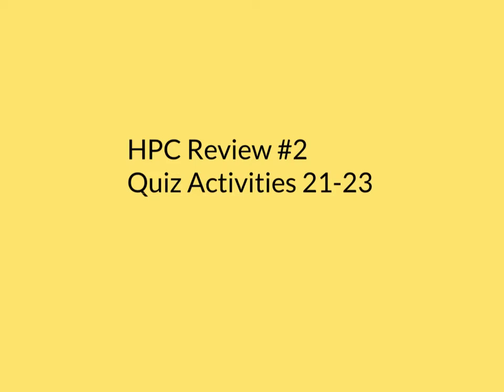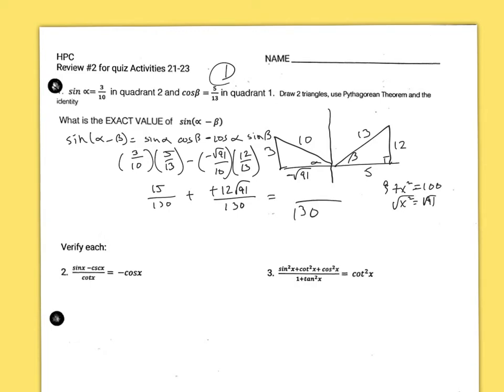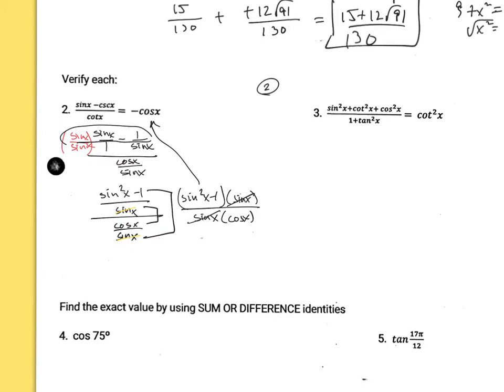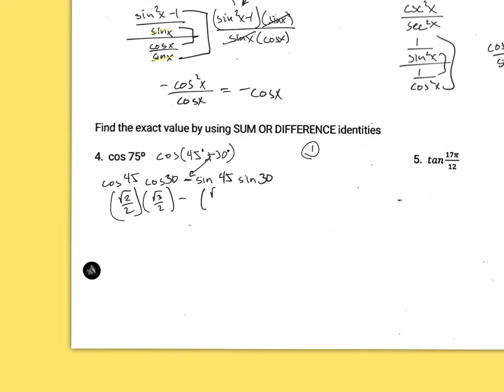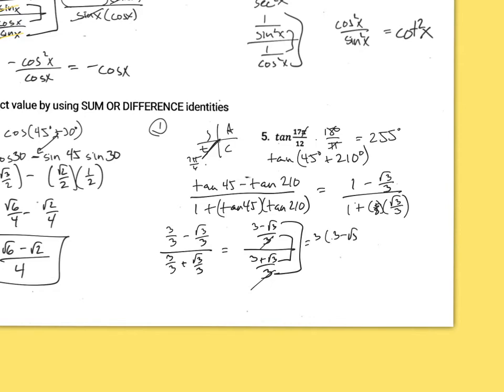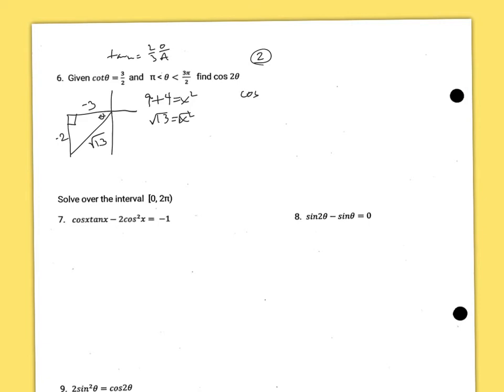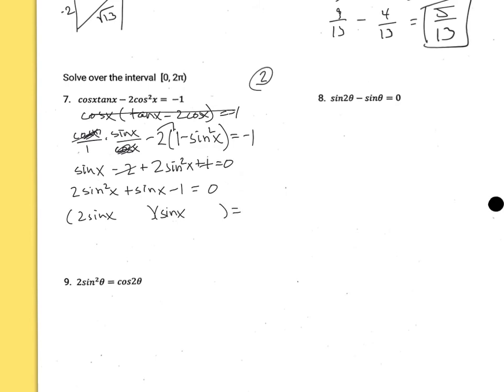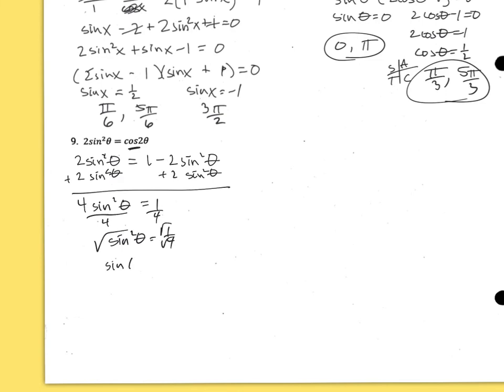HPC rev #2 act 21-23 quiz